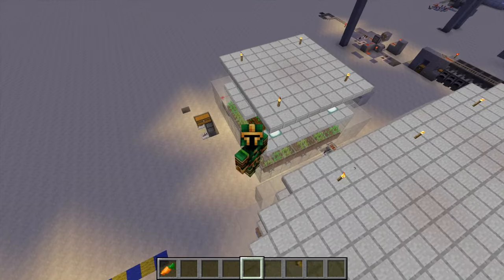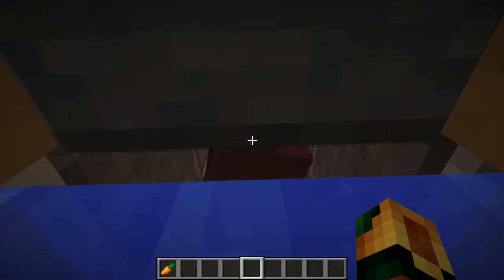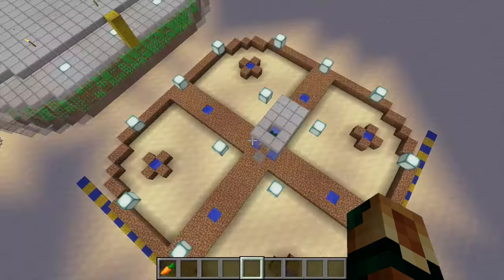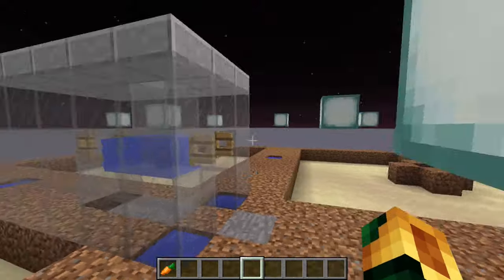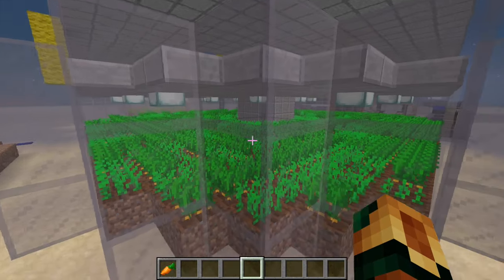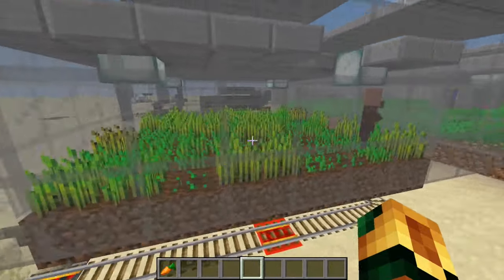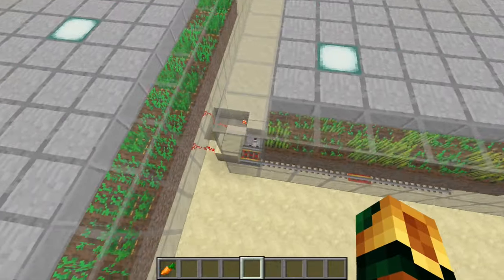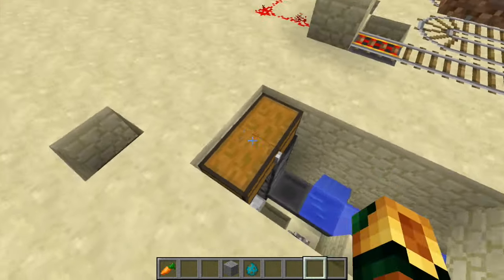Minecraft Automatic AFK Carrot/Potato/Beetroot + Auto Wheat Farm Tutorial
We go through the 27x27 Automatic villager based Carrot/Potato/Beetroot farm and the village and hopper minecart based wheat farm.